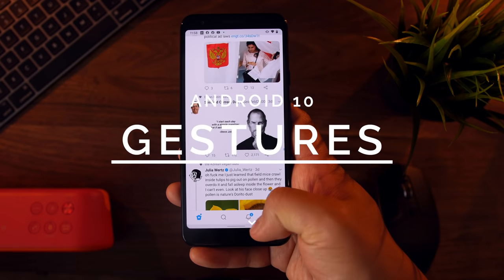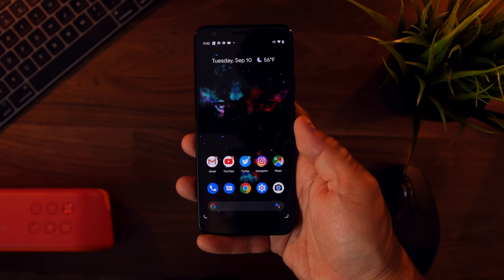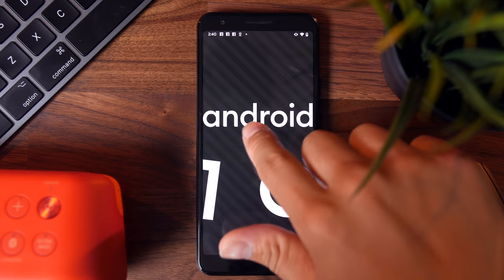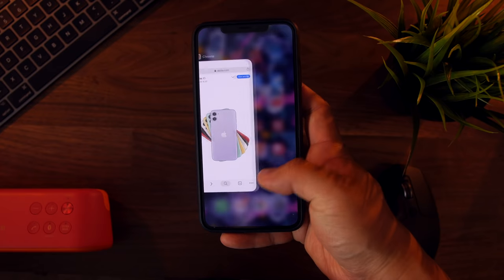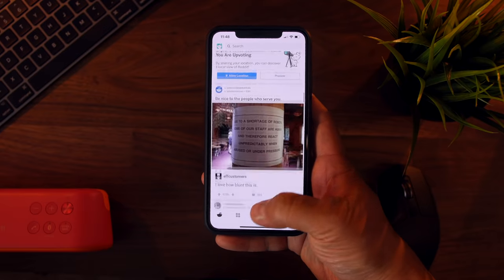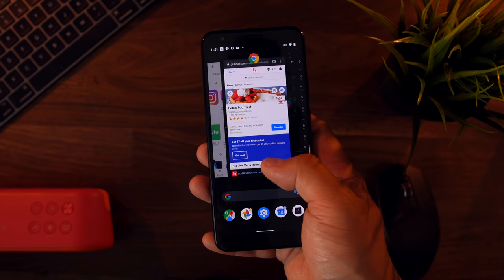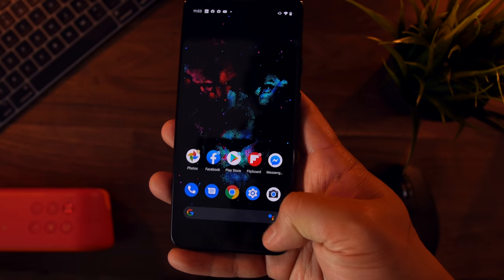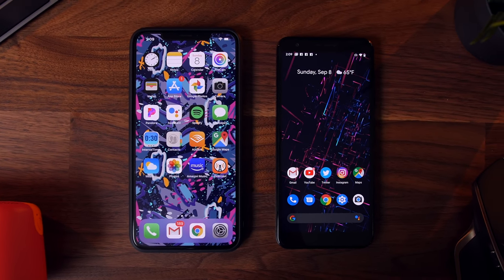Android 10 Gestures vs iPhone Gestures - Did Android Copy Apple??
A review of the android 10 gestures vs iPhone gestures - did android copy Apple?

Google Pixel 3a
Google Pixel 3a XL
Galaxy S10 Plus
iPhone XS Max

My Gear:
1. Canon 70D
2. Panasonic G7
3. Sigma 18-35mm F/1.8 Lens
4. Blue Yeti Microphone
5. Rode Video Micro
6. 2015 iMac
7. Bose QC25 Headphones
8. Divoom Timebox Speaker
9. Limo Studio Lamps